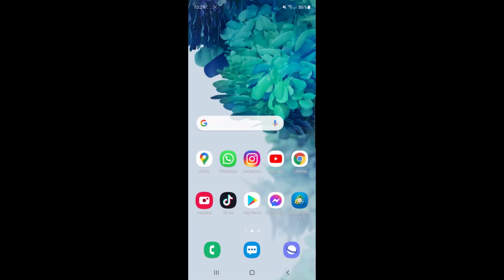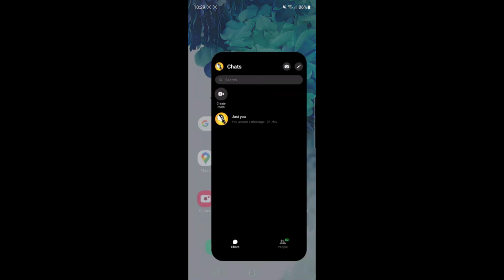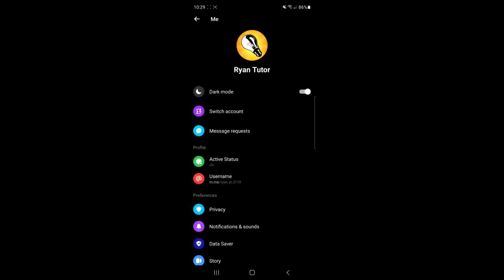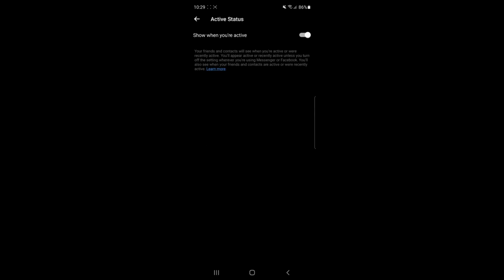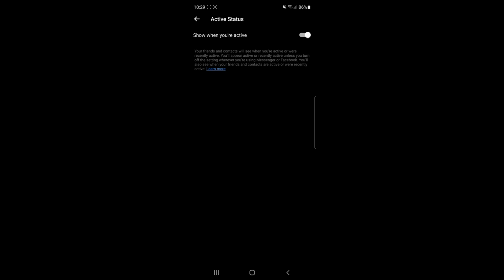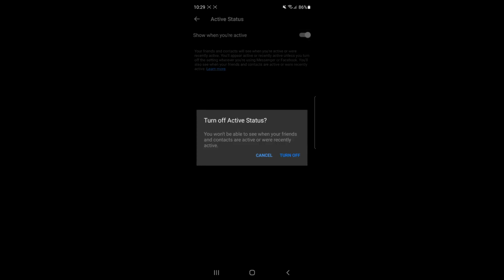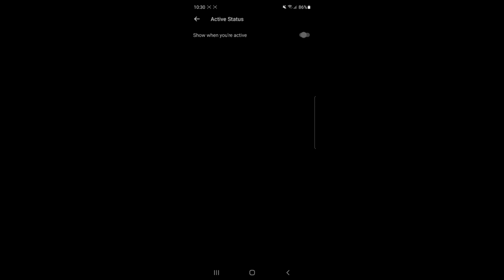How to Appear Offline on Facebook Messenger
In this video, I show you how you can appear offline on Facebook Messenger.

Steps to appear offline on Facebook Messenger:

1) Open Facebook Messenger app
2) Click on your profile picture (top left)
3) Select Active Status
4) Turn off Active Status
5) Done!

That's how you can appear offline on Facebook Messenger in 2021